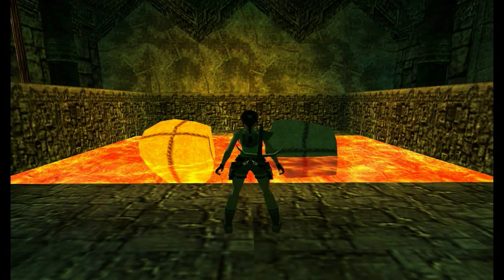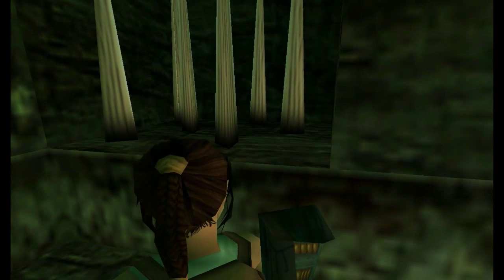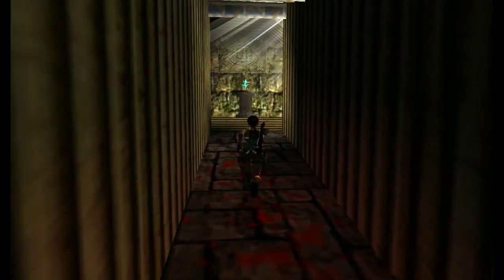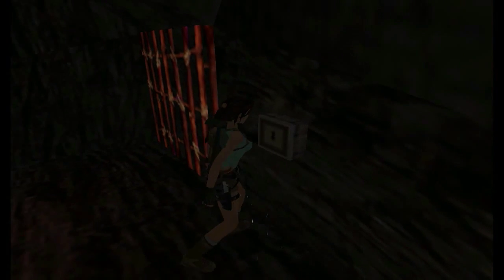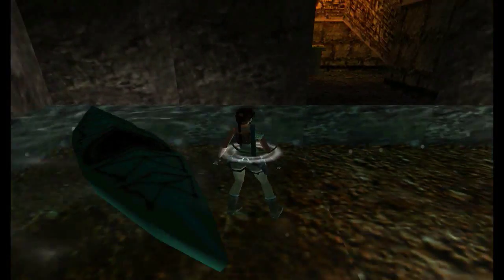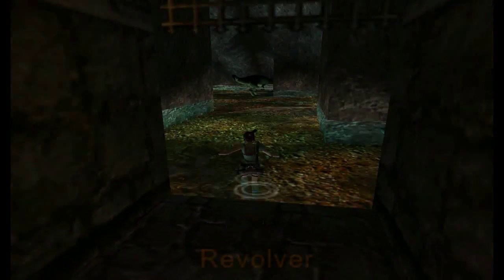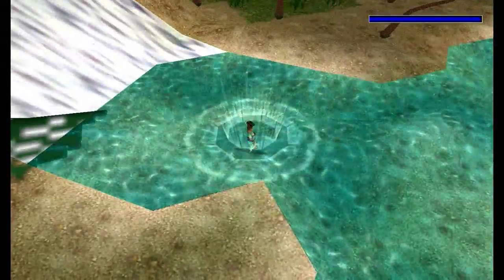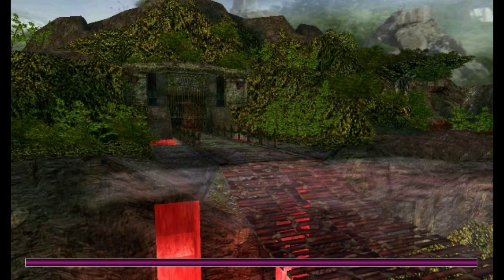TRLE Blood Mountain (part4) [No Meds] walkthrough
Tomb Raider Blood Mountain by Codo

Key Moments:
0:50 Crossbow Arrows
2:00 Blood Crystal
4:45 Place Blood Crystals
5:05 Moya Lizard
6:30 Button to raise Block
7:20 Use Skull Key
9:50 Secret #12 :Revolver
10:15 Revolver Ammo x3, Large Medpack, Uzi Clips x2

Video Chapters:
0:00 Intro
0:14 Blood Mountain